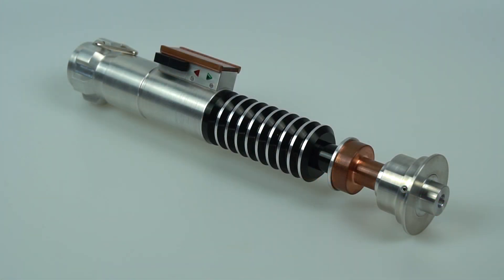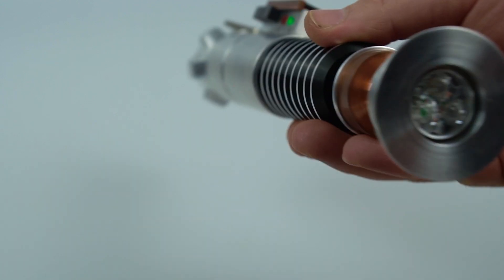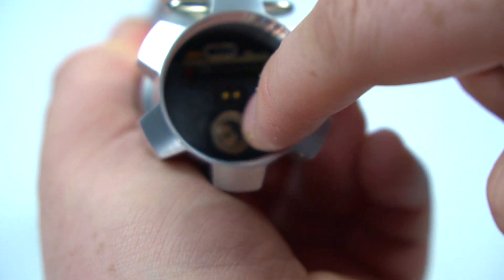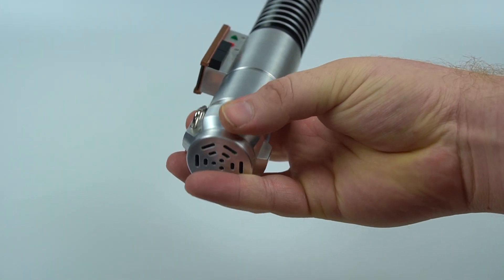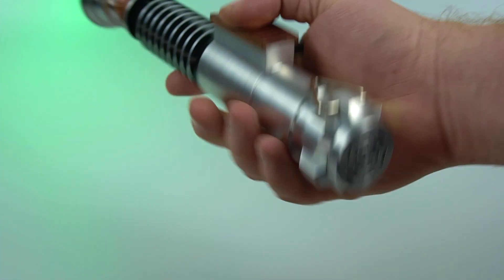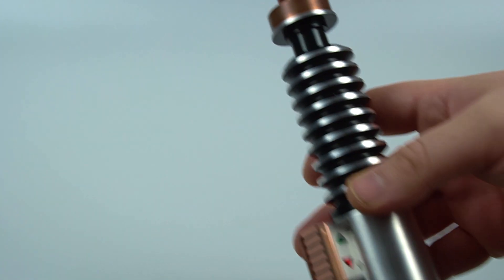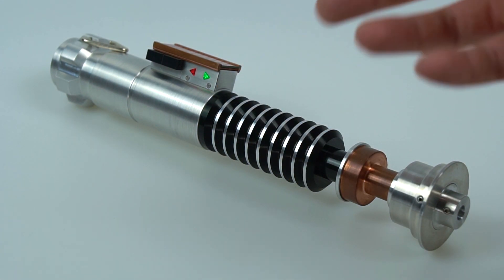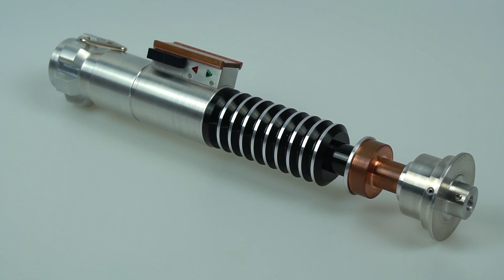KR X OR Luke Sywalker ROTJ Hero Star Wars FX Lightsaber With Crystal Focus X 10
Build for David.

This saber features:

KR X OR Luke Hero Hilt Kit
PlecterLabs Crystal Focus X v10 Soundboard
Tri Cree G/G/W (White FoC)
SIngle 18650 High Drain 3.7v Li-ion Battery
2.1mm Recharge Port
ShtokCustomWorx Pogo Pin Speaker Connection System
Custom 3D Printed Chassis
28mm Bass Speaker
Clamp Card Activation & AUX